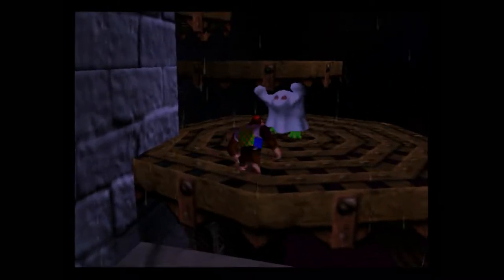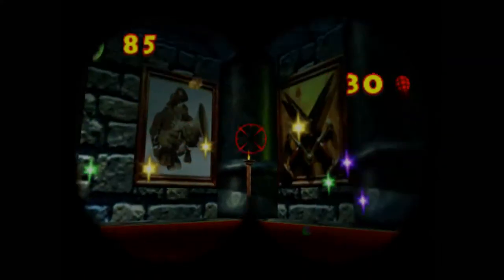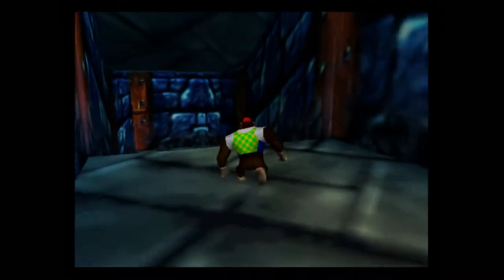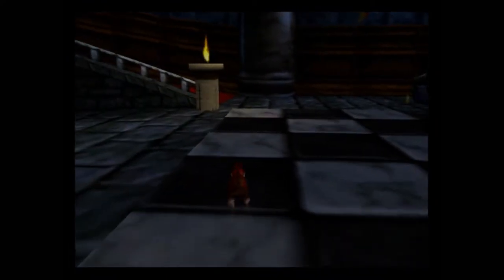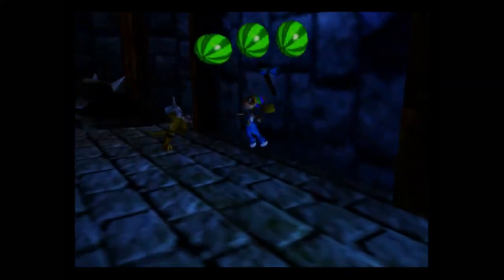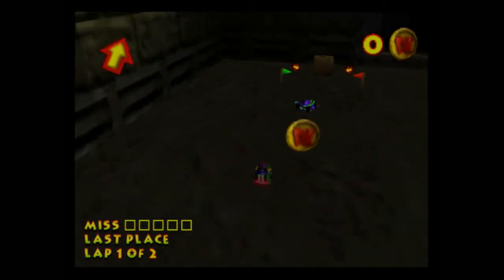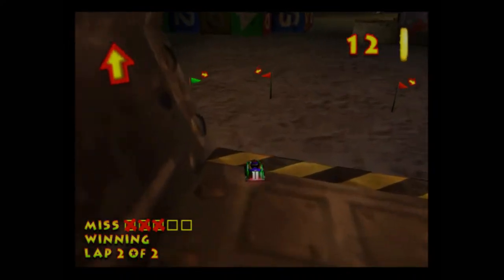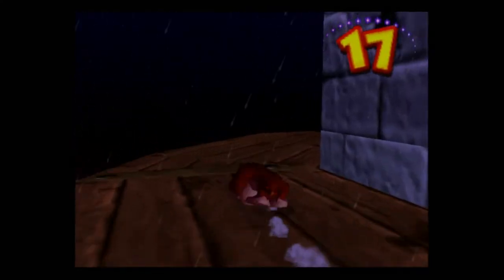Let's Play Donkey Kong 64! (Part 42) The Haunted Rooms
We explore Creepy Castles Museum, Library and Ballroom. Searching for the remaining Golden Banana's. That laugh is torture. This video was accidentally uploaded a day early so this is technically a reupload.

Here is my Twitter make sure to follow me on their!

Here is my G+ I do some pretty fun polls and stuff check them out!

Wanna play a game with me add me on my systems!

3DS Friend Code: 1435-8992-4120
Wii U Nintendo Network ID: SnivyFan0137
Playstation Network ID: Gregmastifier007
Nintendo Switch Friend Code: SW-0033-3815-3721

I wish you all a Great Day :)